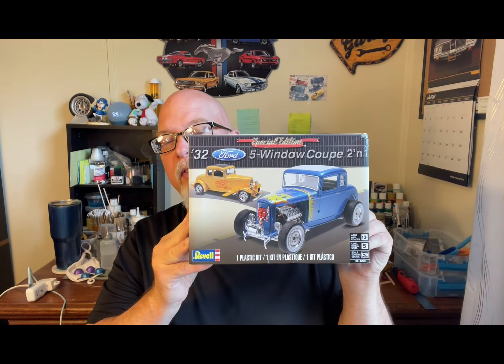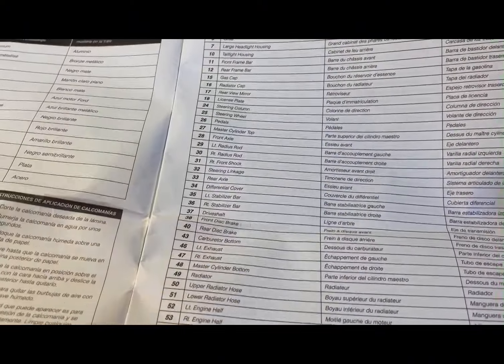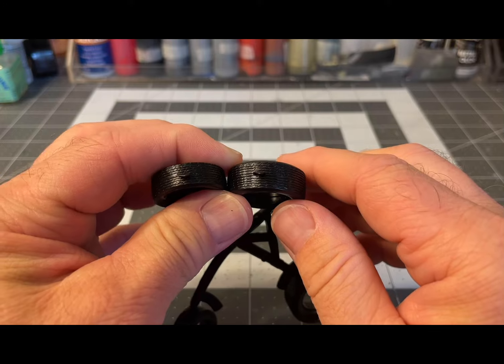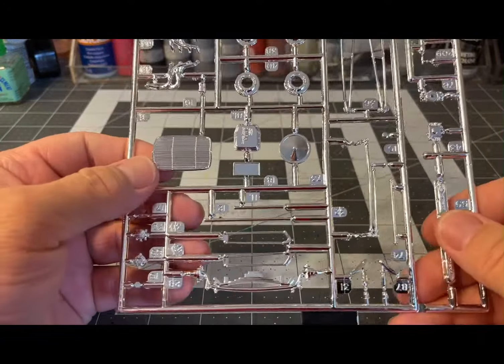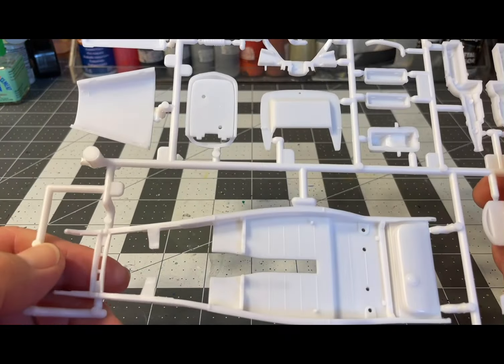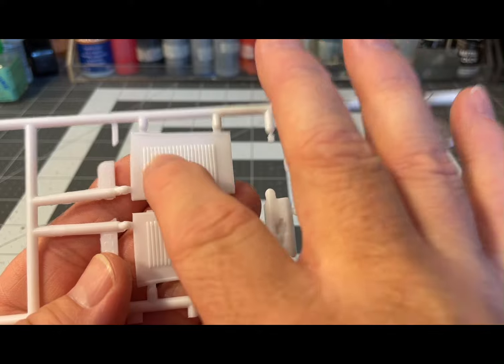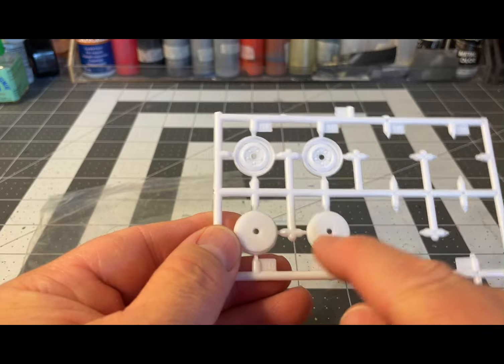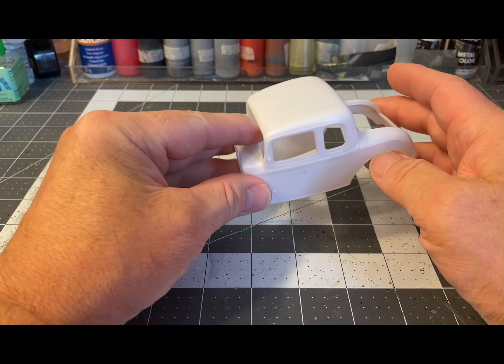Unboxing the Revell ‘32 Ford Coupe 2 ‘n 1. My next project.